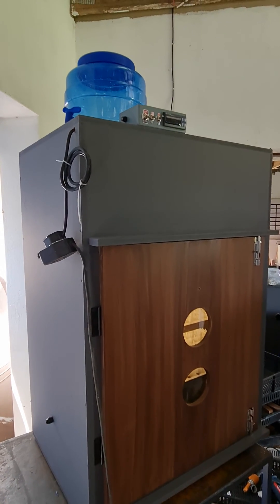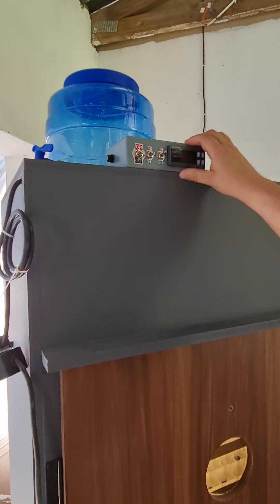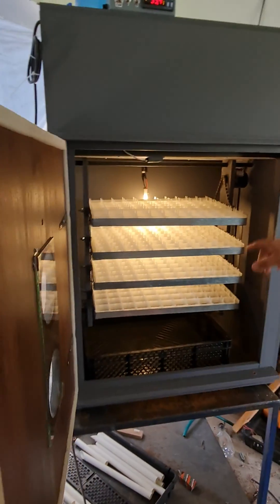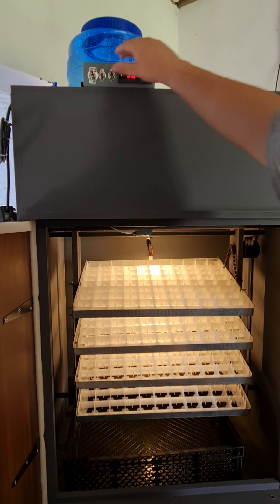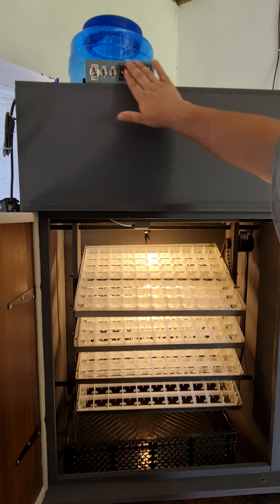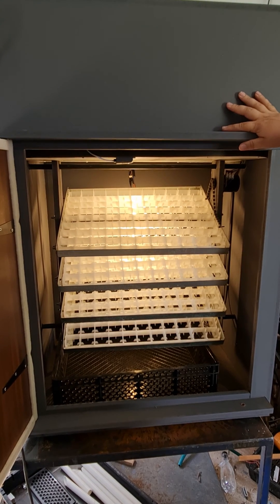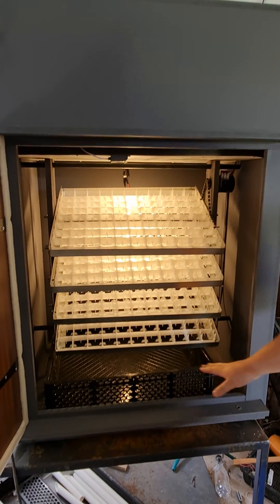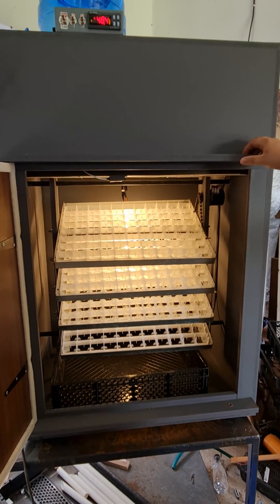MeloChicks 352 egg incubator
Fully digital temperature control (0 to 40 degrees)
Fully digital humidity control (1 to 99% relative humidity)
10L water bottle with automatic valve connected to humidity bath
Automatic egg turning with a programmable timer
300W heater for humidity generation automatically controlled by computer
500W heater for heat generation automatically controlled by computer
Chicken egg setter  trays and hatching basket included and easy to load
Egg capacity 352 chicken eggs, 88 eggs per shelf, with 1 separate shelf for the hatching basket.
1 hatching basket takes approx 80 eggs based on chicken egg size.
Load incubator from the front, one tray at a time. Makes it easier to handle as well